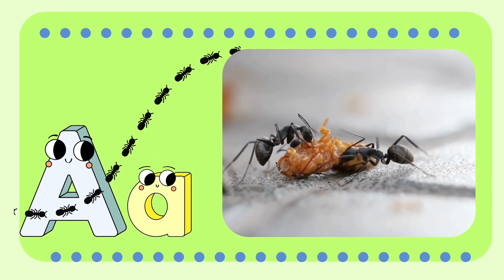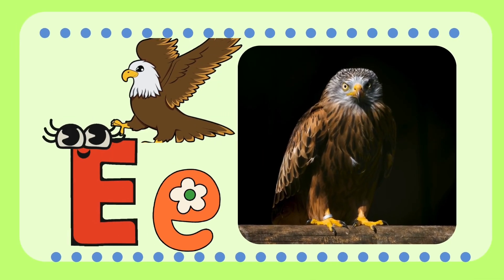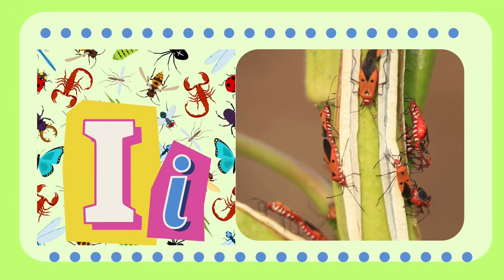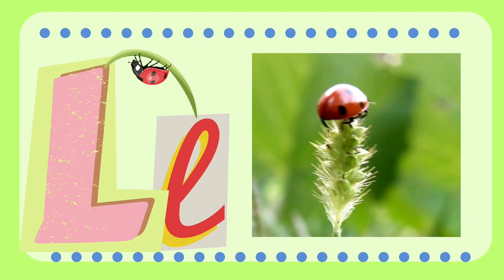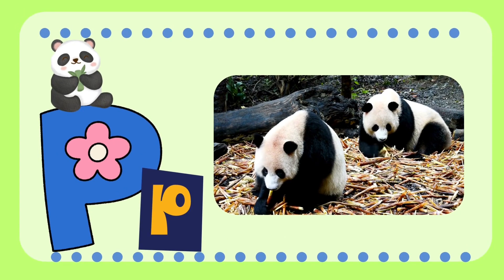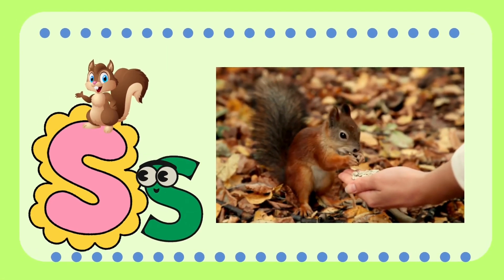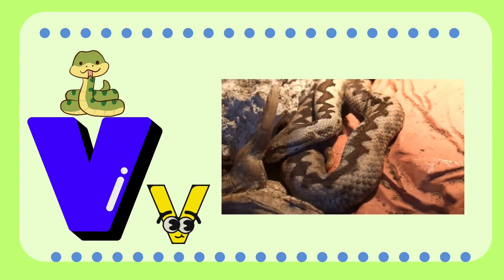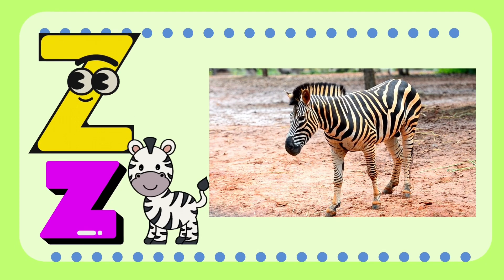ABC Alphabets Animals | AtoZ with Animals Names and Sounds | Preschool 3,4,5,6 year old ​⁠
Alphabets Animals | Learn ABC with Animals Names and Sounds | ​⁠

🐘🔤 Join us on a wild and educational journey through the Animal Alphabet! 🦓✨ Explore the fascinating world of animals, from A to Z, and discover the unique sounds they make. 🦁🎶 Our engaging videos are designed to make learning fun for kids, introducing them to a symphony of animal sounds while mastering the alphabet. 📚👧👦 AlphabetAnimals EducationalFun KidsLearning"